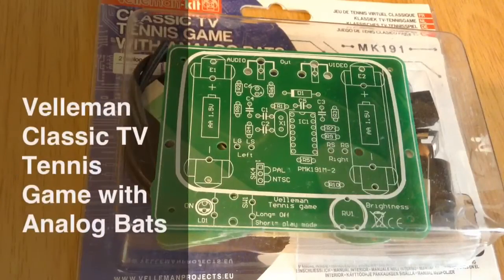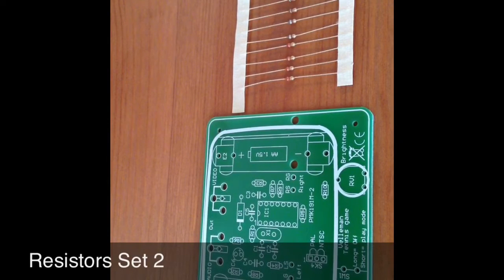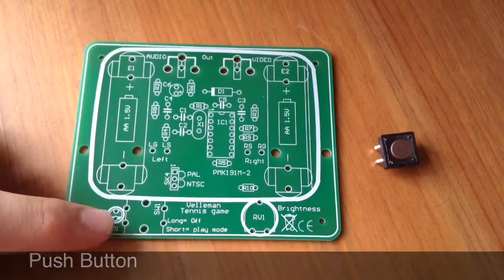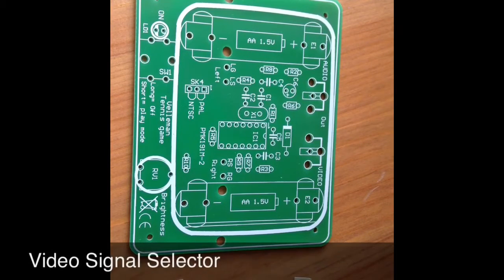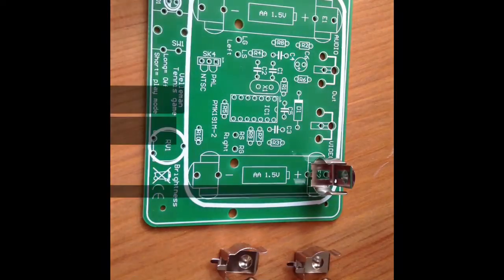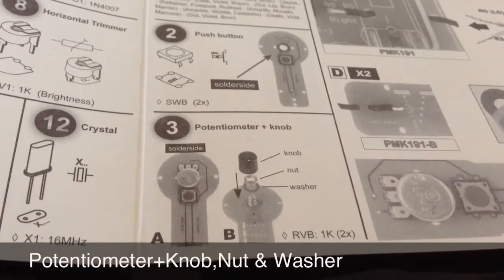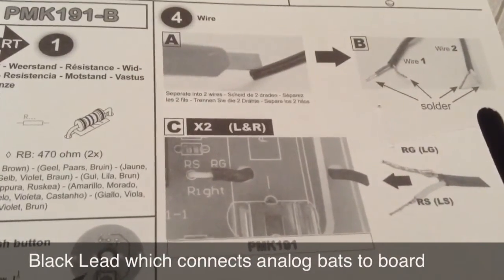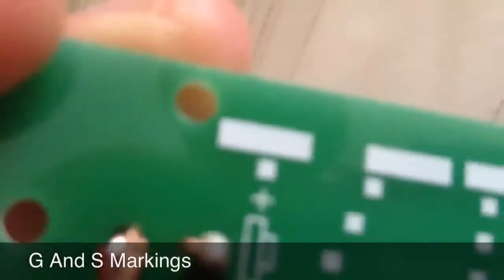Velleman Classic TV Tennis Game with Analog Bats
Features 5 single player levels, 5 two player levels, 3 ball angles, smash function, audio output and only the server can score points. Has a PAL or NTSC selection and brightness control. Have great fun building and playing a vintage but still enjoyable tv tennis game .

Please note there was a minor error in the instructions where a 22pf capacitor was listed as having a "103" code on it. An inexperienced builder might be confused by this.